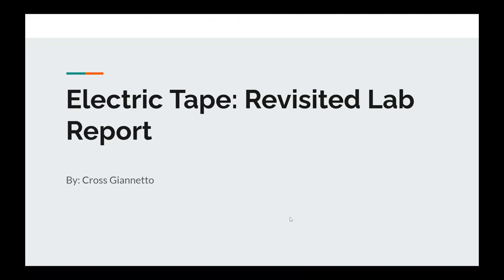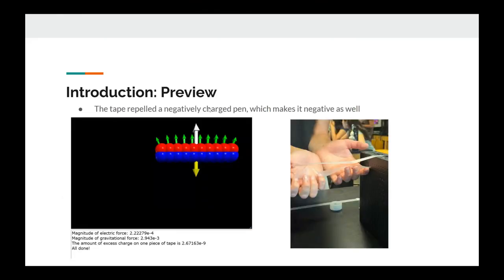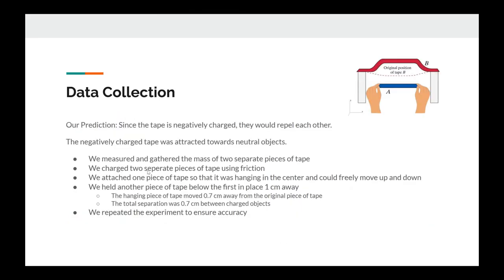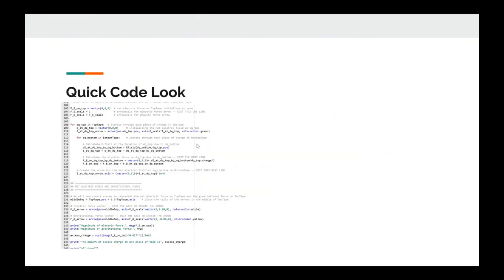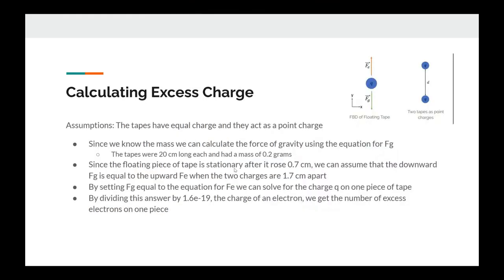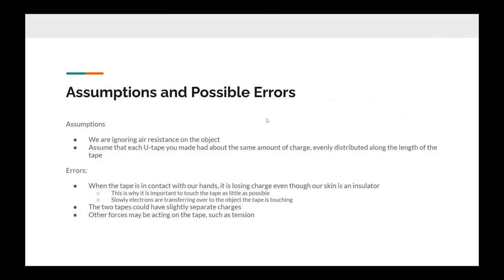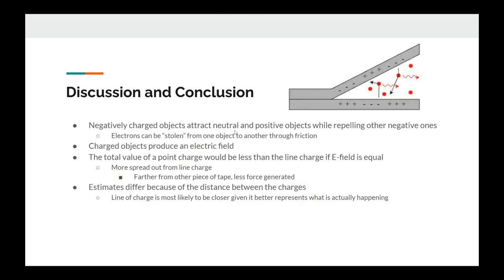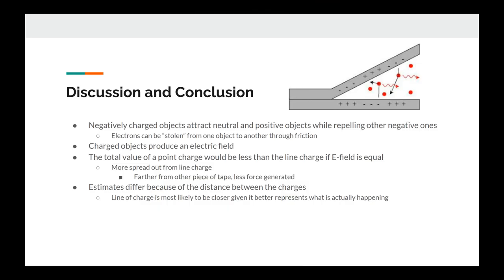Lab 2 - Charged Tape Revisited